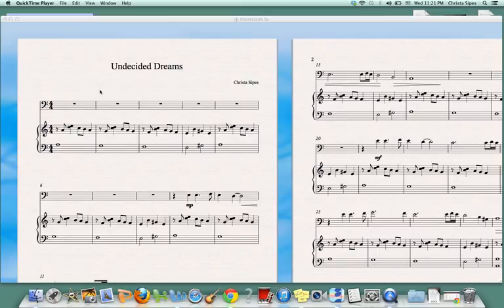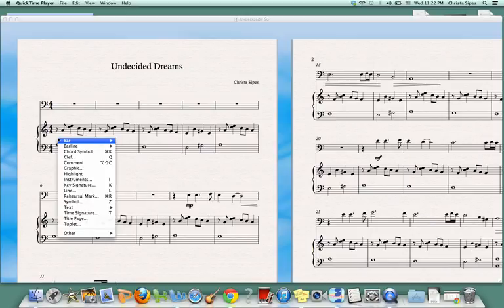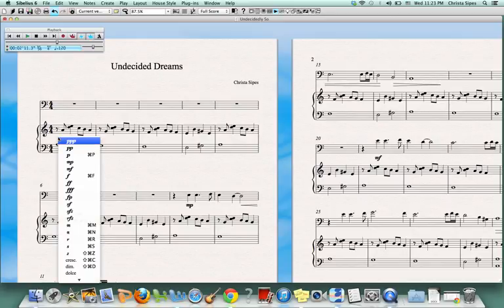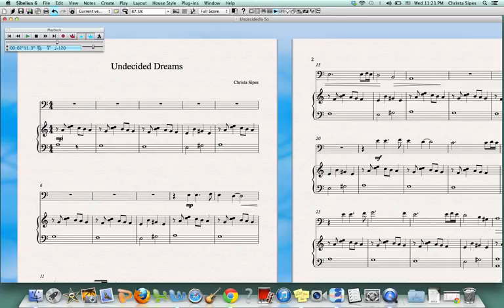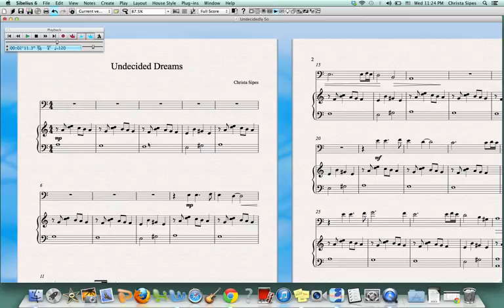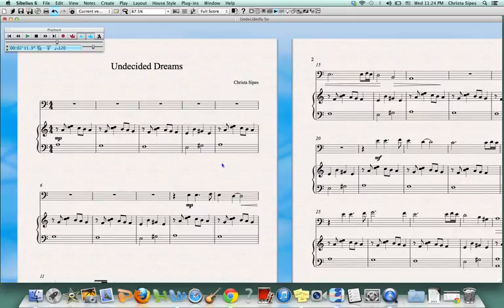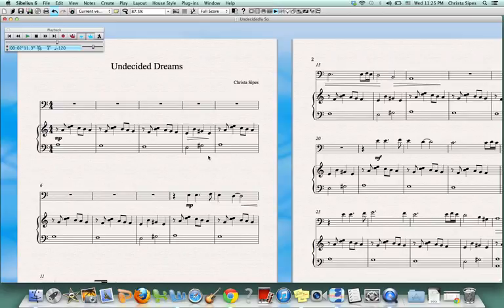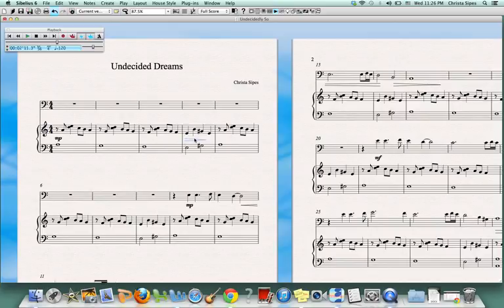How to add dynamics on Sibelius Music Notation Software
This brief video demonstrates how to add dynamic markings such as mezzo-piano (mp) and decrescendo to a Sibelius composition.